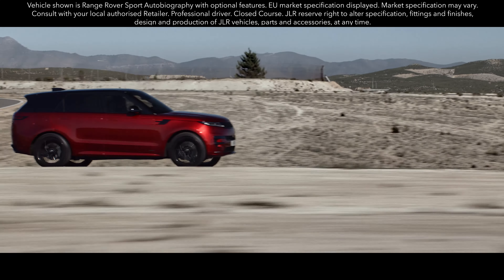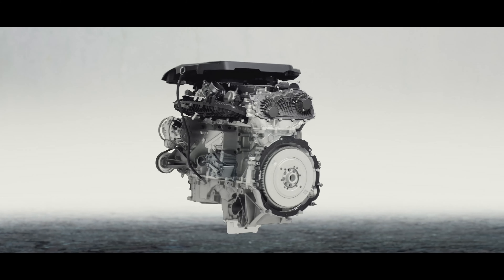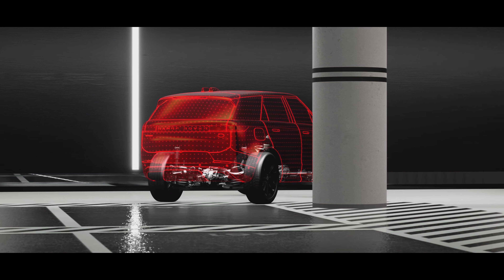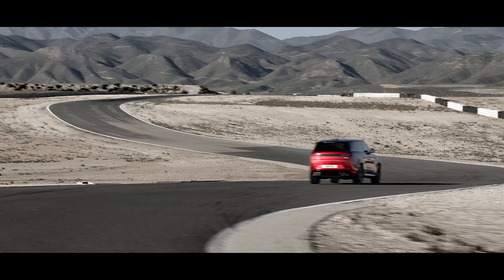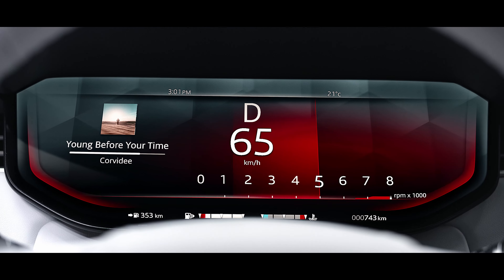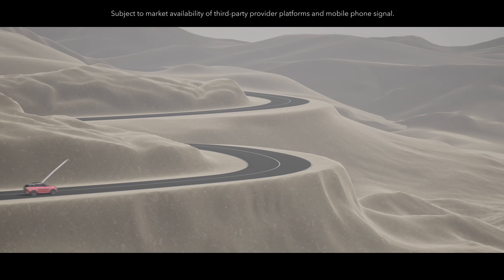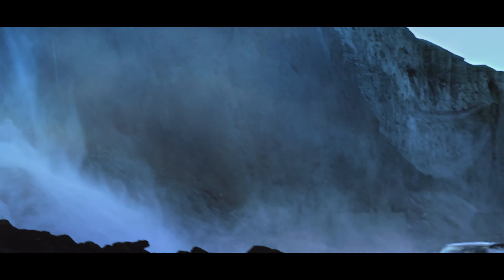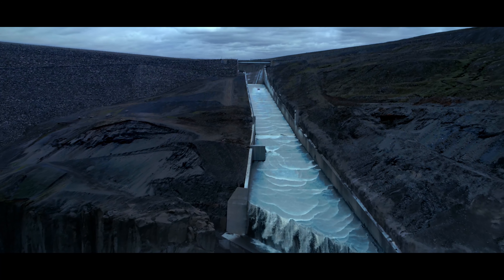Range Rover Sport | Rendimiento y capacidad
El rendimiento habitual del Range Rover Sport se consigue gracias a un nuevo motor V8 Twin Turbo de 530 CV. Con mejoras adicionales que incluyen suspensión neumática dinámica, dirección en las cuatro ruedas y vectorización del par, el nuevo Range Rover Sport está diseñado para afrontar todos los desafíos.